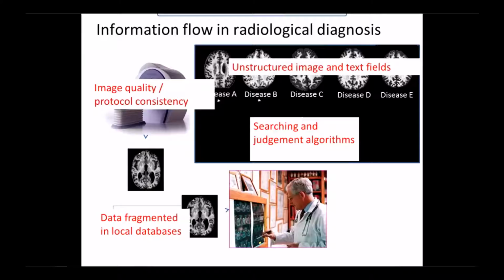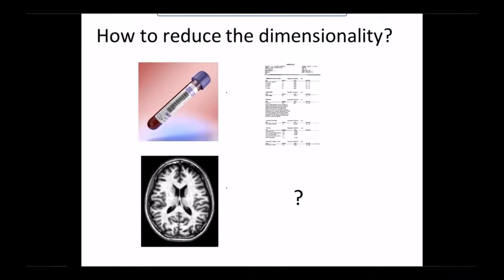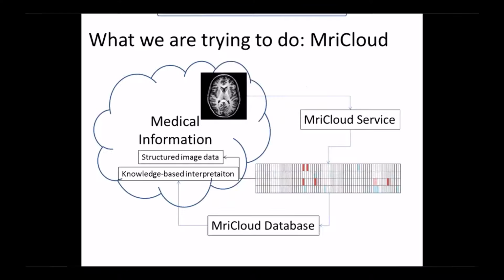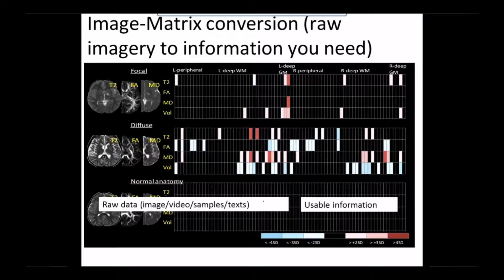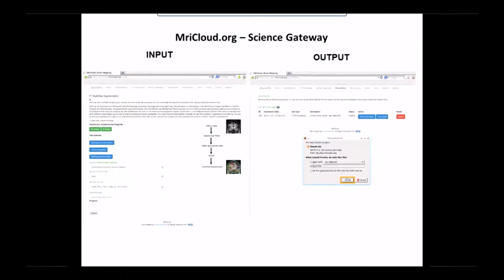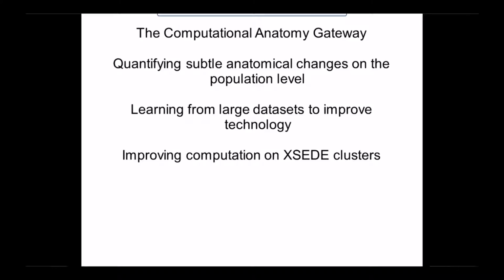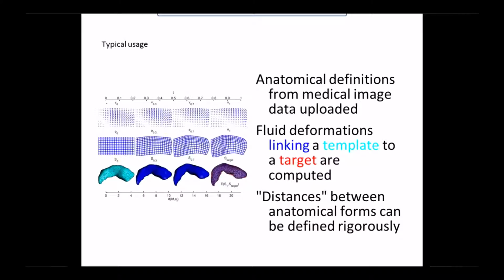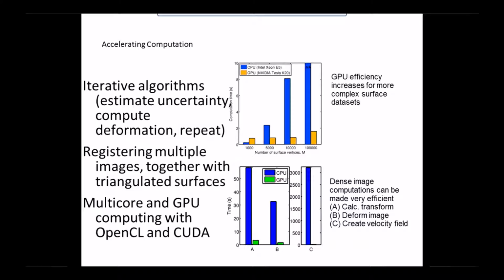The Computational Anatomy Gateway and MRICloud org